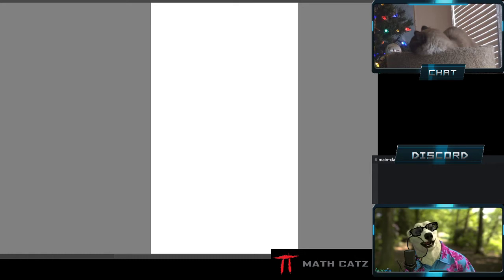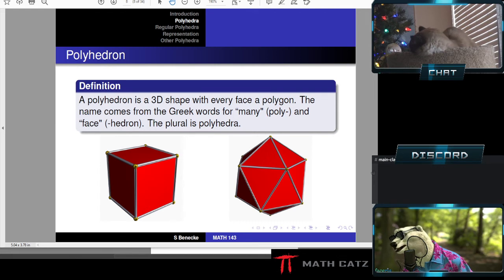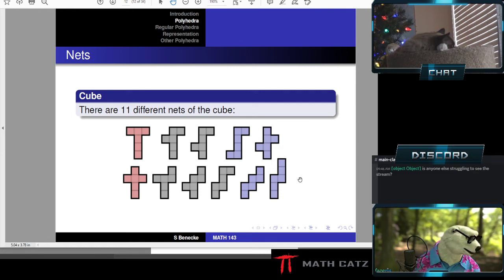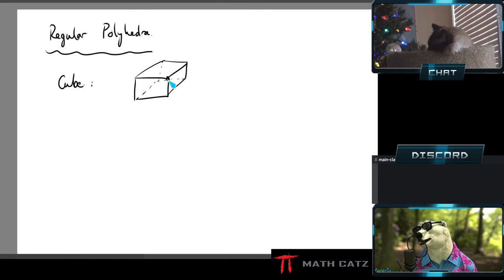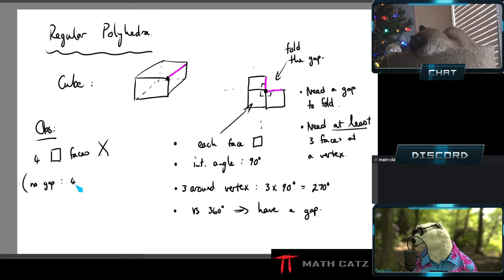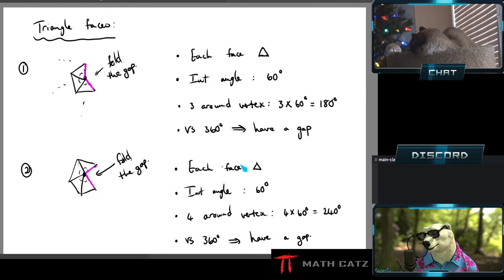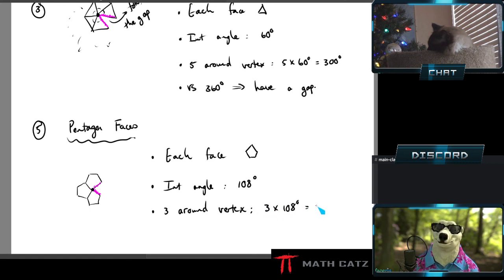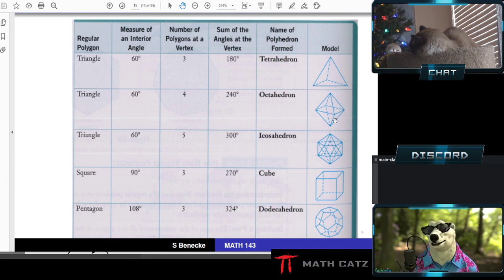30 Polyhedra part 1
In this video we discuss basic polyhedra. As always, please leave your feedback.